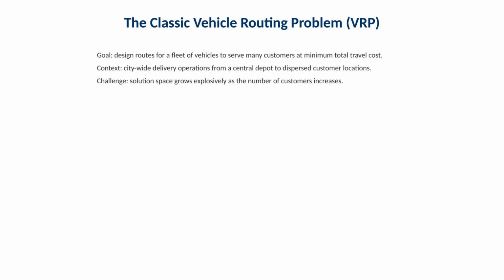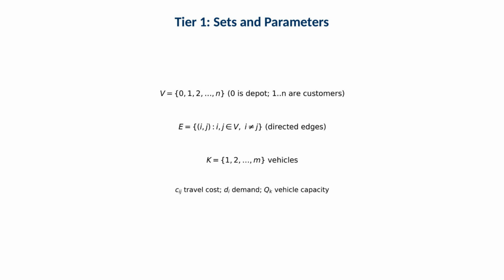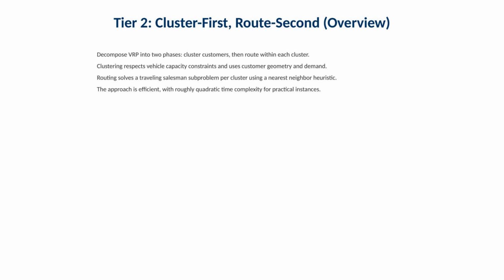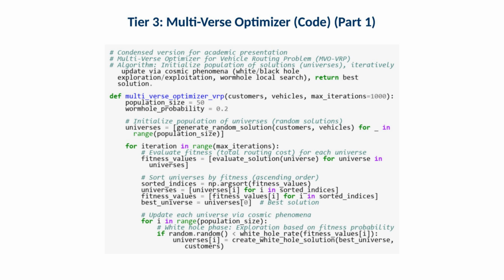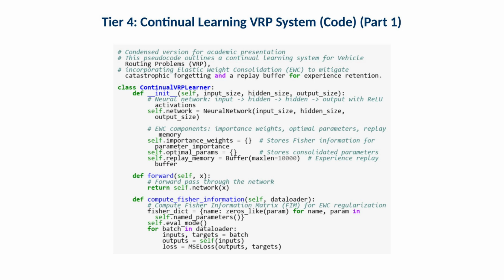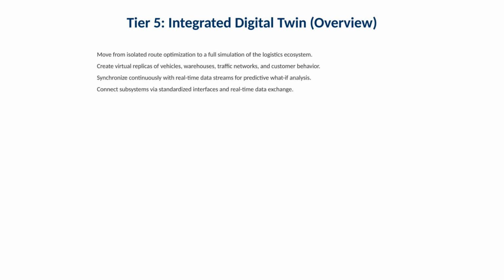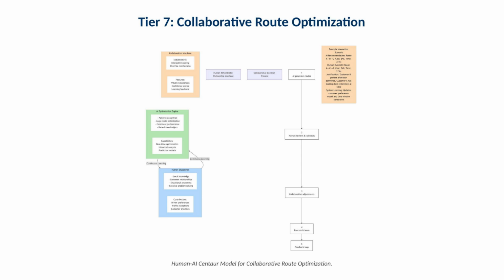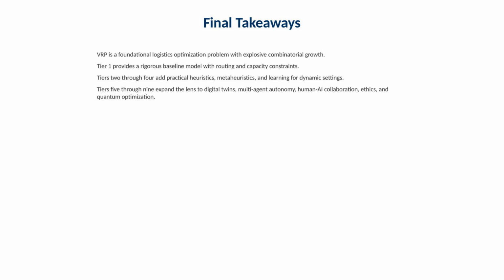Problem #71 The Classic Vehicle Routing Problem (VRP)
In this video (Problem #71), we formulate The Classic Vehicle Routing Problem (VRP) problem: The Vehicle Routing Problem stands as one of the most fundamental and practically significant optimization challenges in logistics and supply chain management[1][2].

Author: Turkay Yildiz, Ph.D.

Books:
Part I — Container Terminal Logistics Problems (1–46)
Part II — Supply Chain Problems (47–101)

Who this is for:
- Managers and executives building planning & execution roadmaps

Timestamps:
00:00 - The Classic Vehicle Routing Problem (VRP)
00:27 - Introduction & Scenario
02:21 - Tier 1: Mathematical Formulation (Overview)
06:14 - Tier 2: Cluster-First, Route-Second (Overview)
08:41 - Tier 3: Multi-Verse Optimizer (Overview)
11:34 - Tier 4: Continual Learning for Dynamic VRP
15:14 - Tier 5: Integrated Digital Twin (Overview)
16:31 - Tier 6: Autonomous Multi-Agent VRP
17:39 - Tier 7: Human-AI Centaur Model
18:48 - Tier 8: Value-Aligned and Ethical VRP
19:57 - Tier 9: Quantum Approximate Optimization Algorithm (QAOA)
21:04 - Practice Questions
21:29 - Final Takeaways